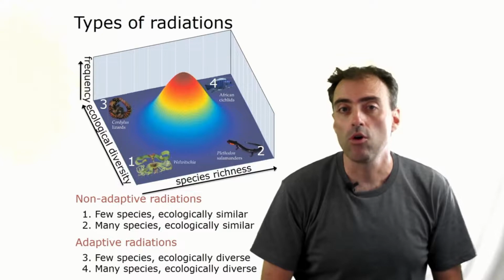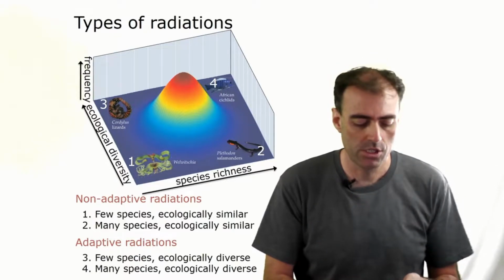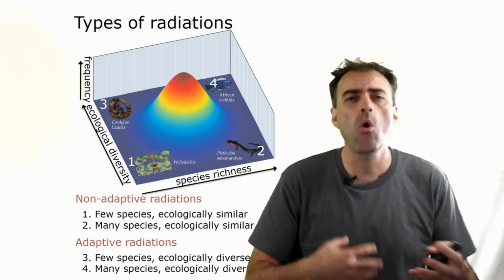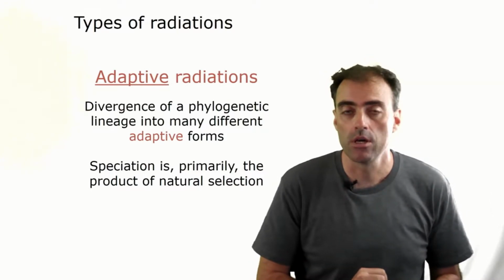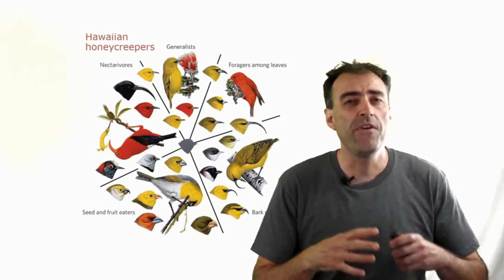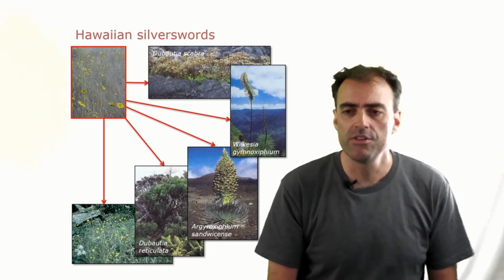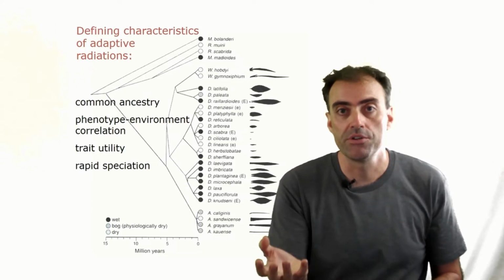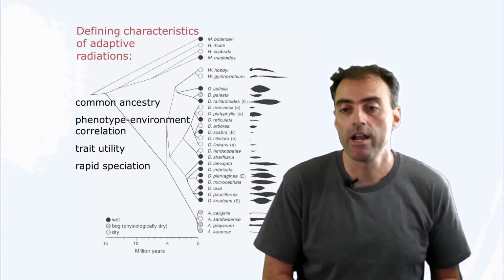Radiation - Part B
This is a lecture for BIOS2011 at UNSW Sydney.
Here's Terry Ord chatting about Radiation. In this lecture, Terry talks about how species begin to radiate into new species.

Music is Book The Rental Wit It by RAGE